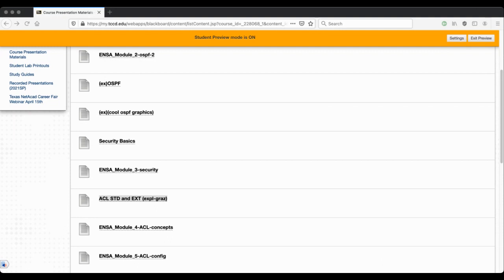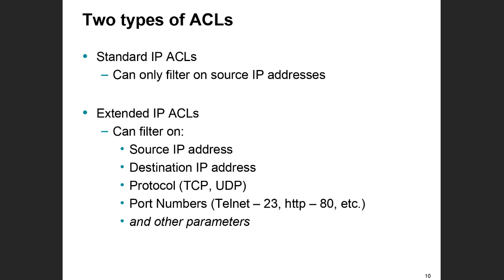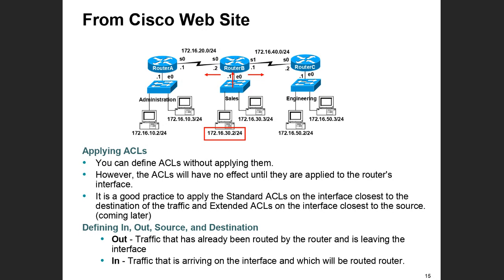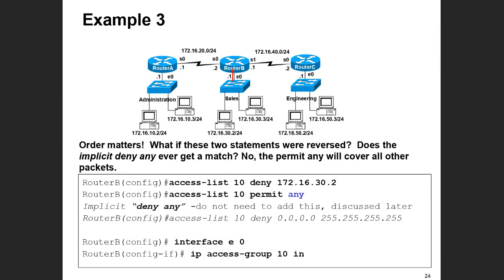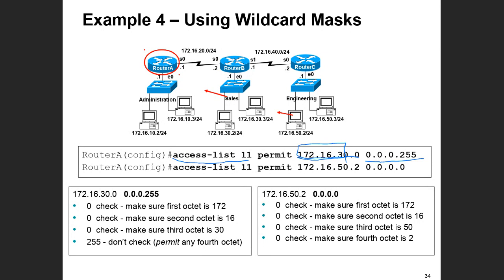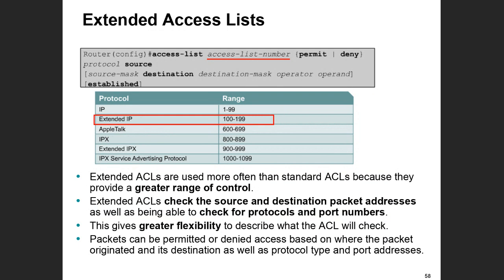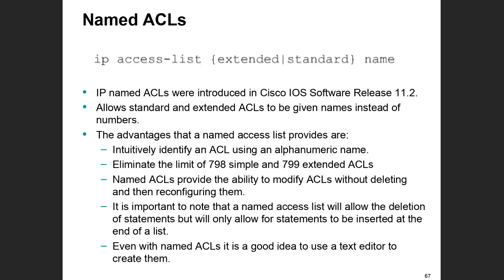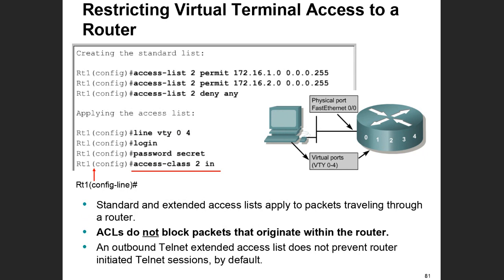Cisco CCNA 7.0 ENSA modules 4-5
standard and extended access control lists concepts and IOS configuration